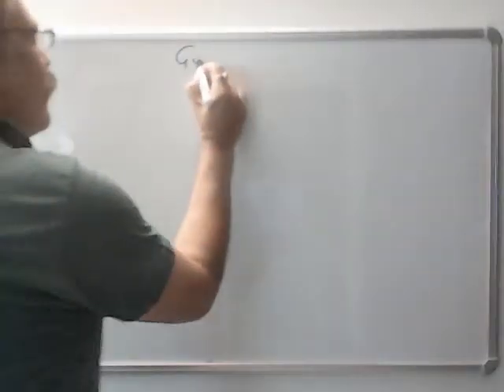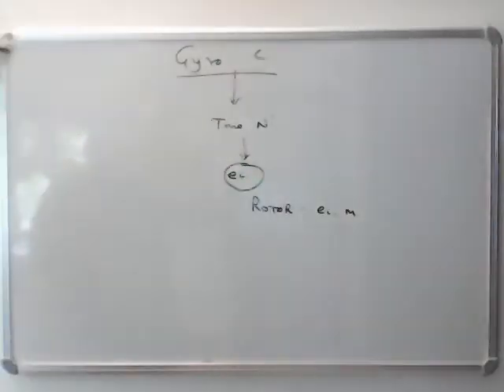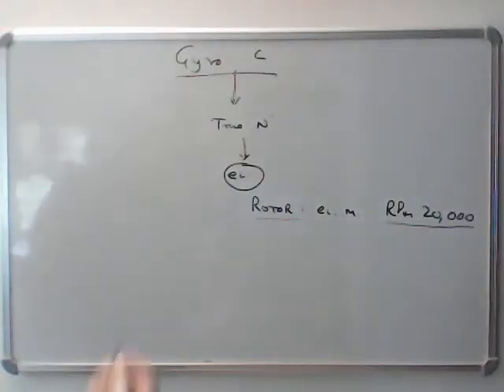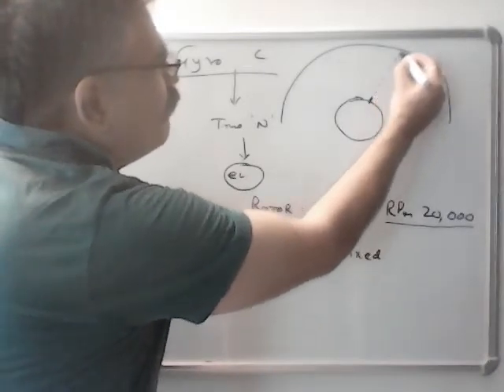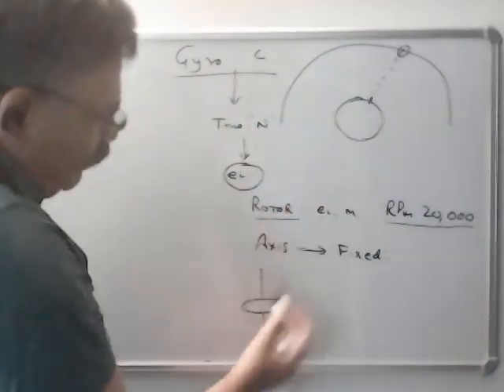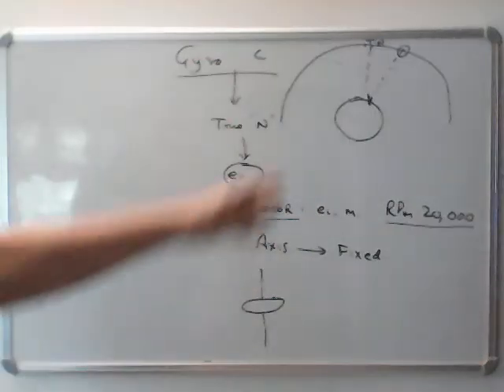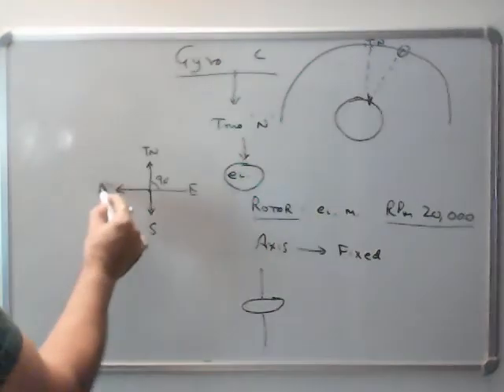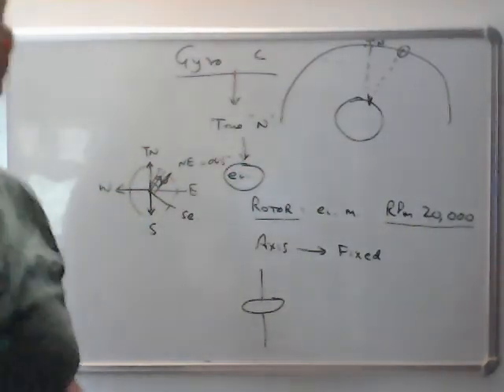gyro compass(principle)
how does gyro compass give true north